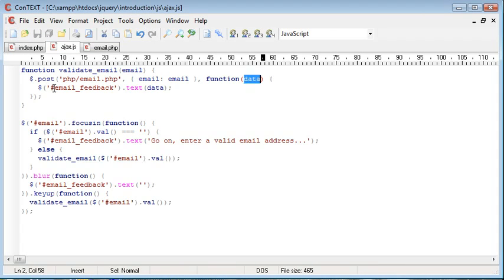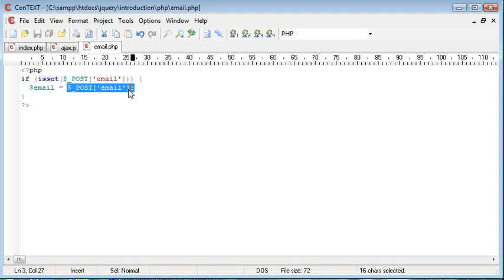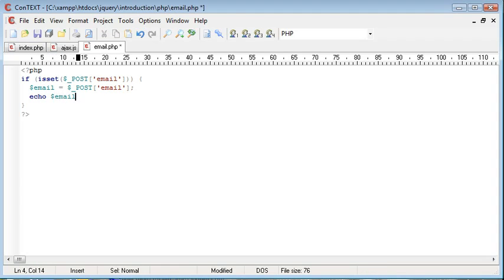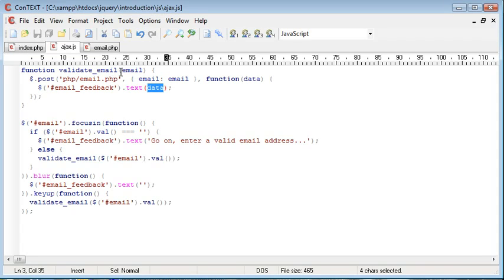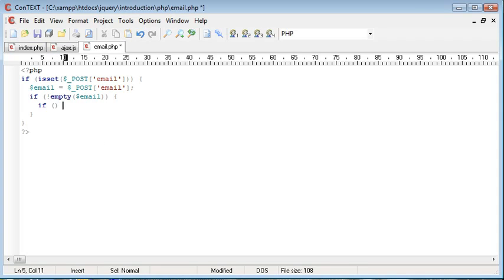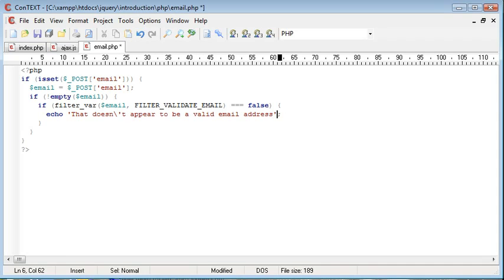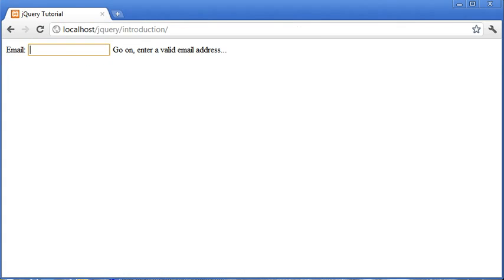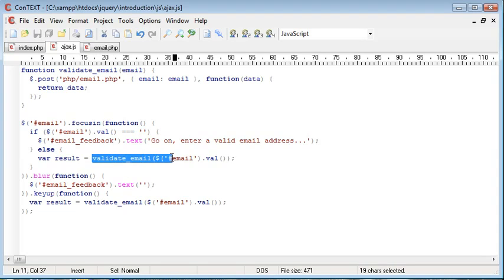Email validation 4